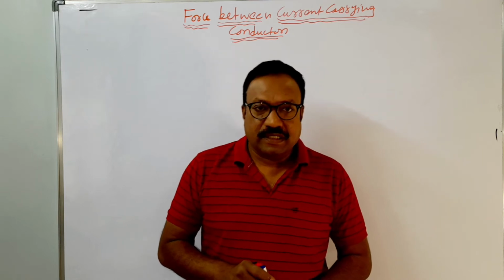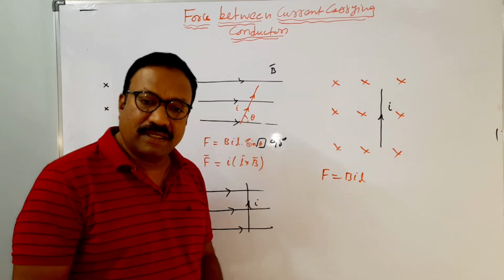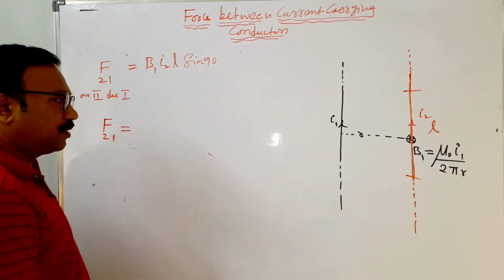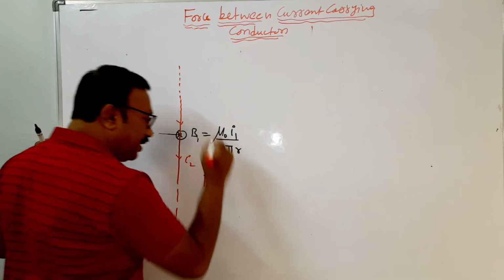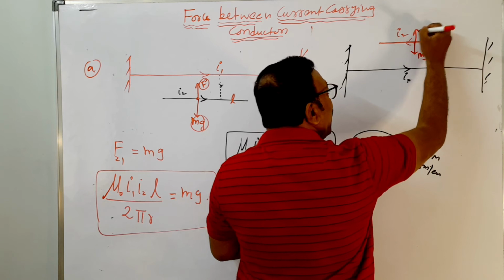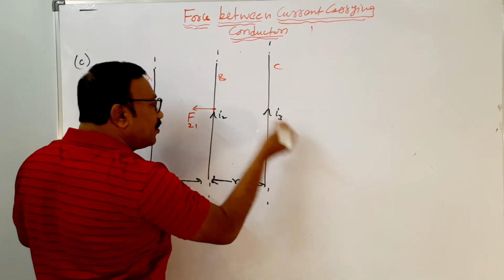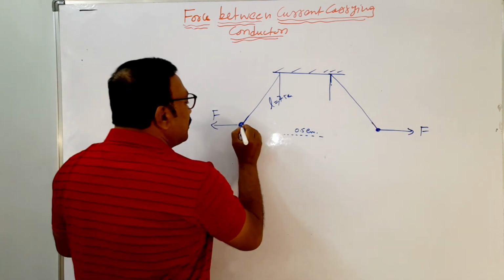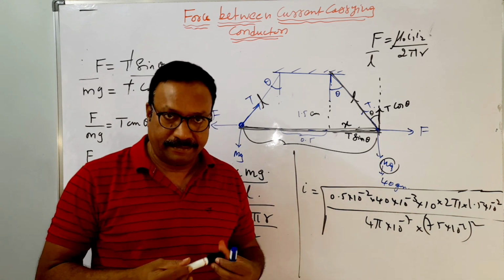F0RCE BETWEEN CURRENT CARRYING CONDUCTORS; MOVING CHARGES AND MAGNETISM;CLASS 12,NEET,JEE